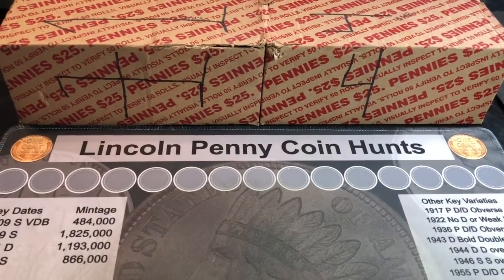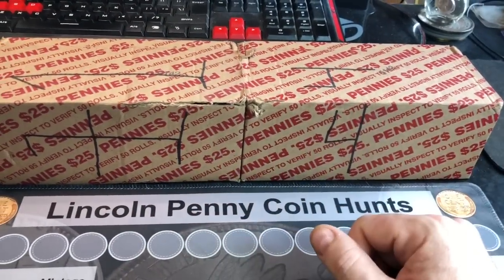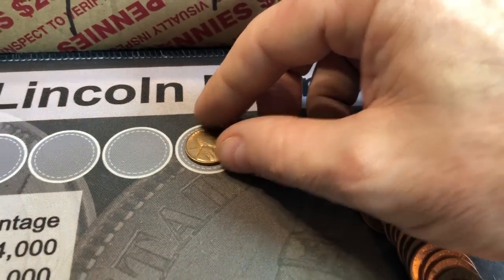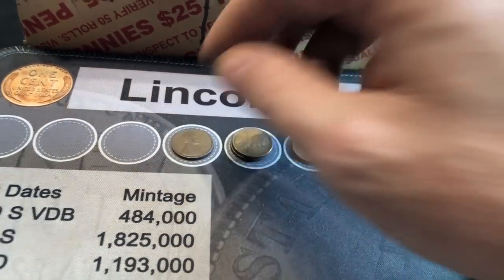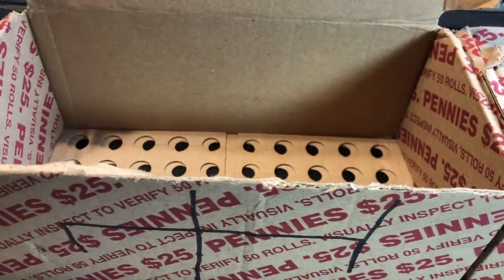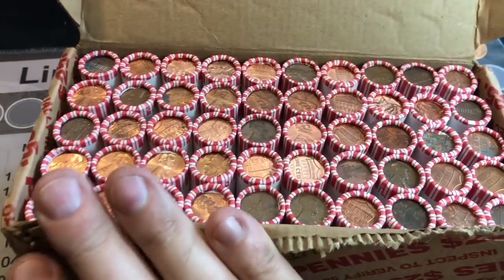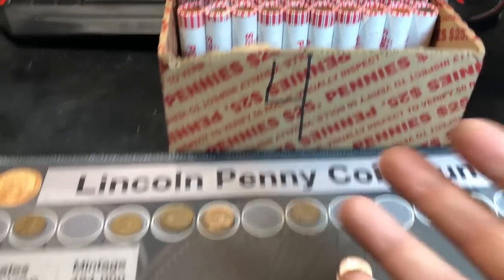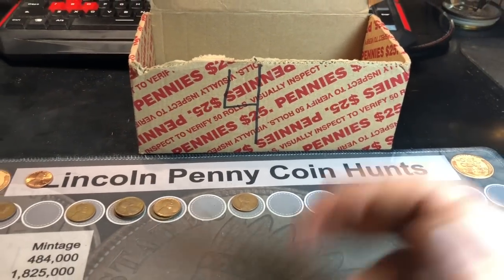Coin Roll Hunting Pennies - Final Set of Arkansas Penny Boxes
In this video, I will be roll hunting a box of pennies, hoping to find valuable pennies...  I will be looking for old Wheat Pennies, pennies from the 60's and 70's, any Indian Head Pennies, and of course any errors and varieties we may find.  The first two sets of Arkansas Penny boxes have been subpar for me so I am hoping that these two boxes produce more finds.
Let's see what goodies I get!

By the way - I sell my custom Coin Roll Hunting Mats on my website or on eBay (see below):

Strike it Rich - Coin Errors/Varieties Book:

The Microscope I use is good quality and low-priced:

US Coins Redbook - really handy:

Digital Mini Scale:

What's your best score from a box of Pennies?   I hope you enjoyed the video!